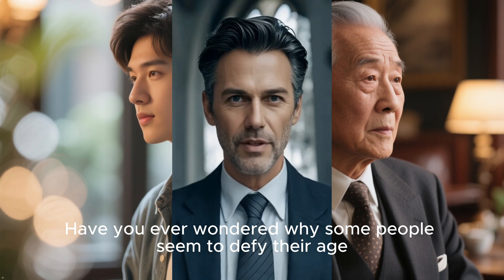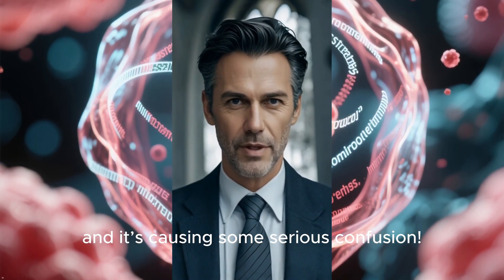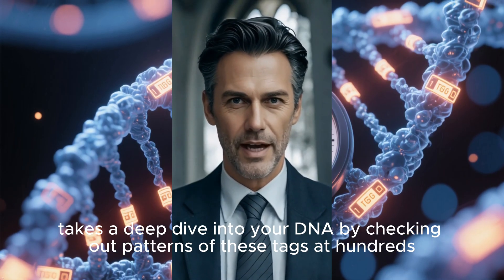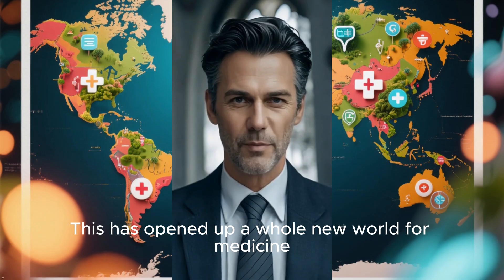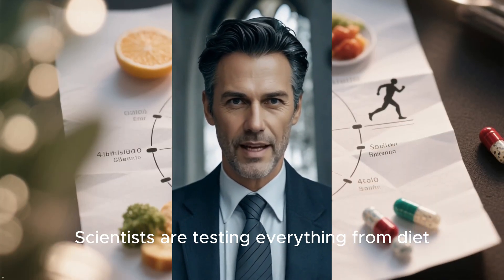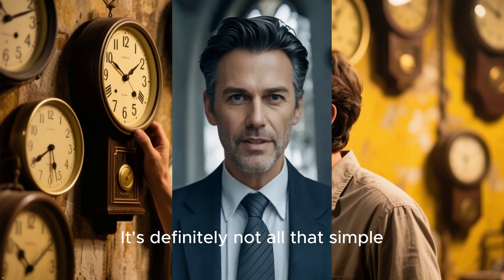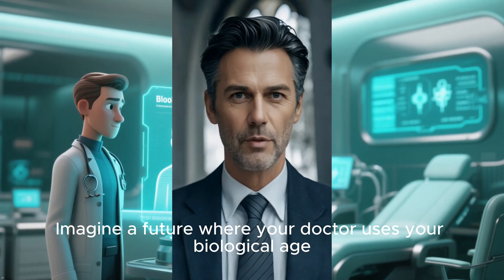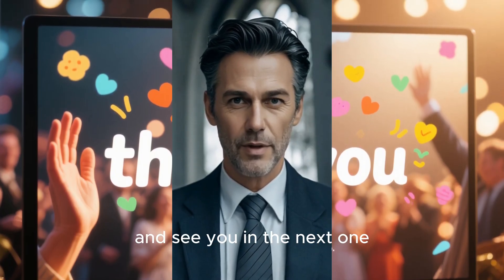This Clock Tells How Old You REALLY Are!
Have you ever wondered why some people seem to age slower? This video explores **epigenetics** and its impact on **longevity**. We'll cover the science behind **reverse aging**, **anti aging** strategies, and how **dna methylation** affects **aging clocks** for **life extension**.